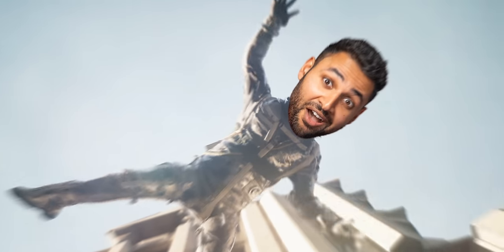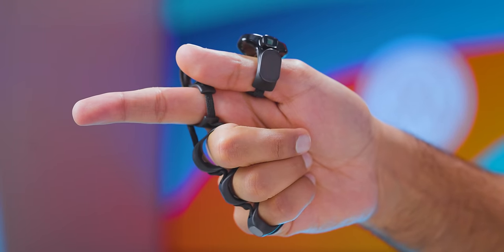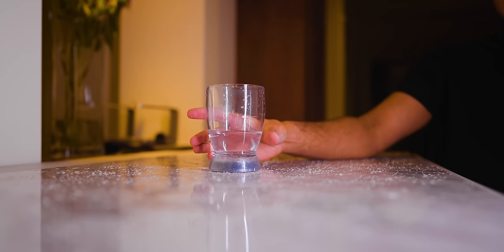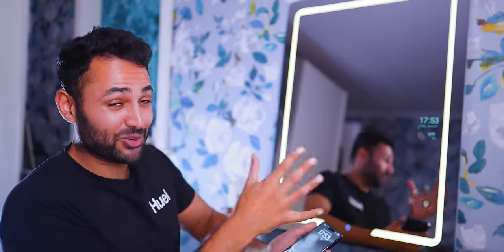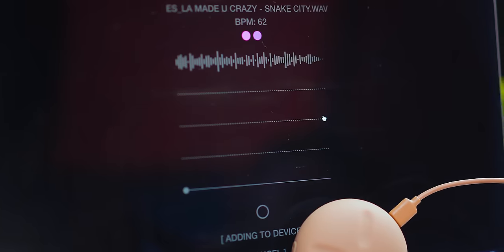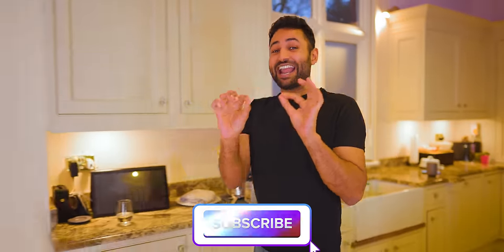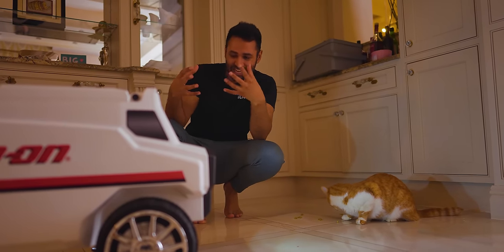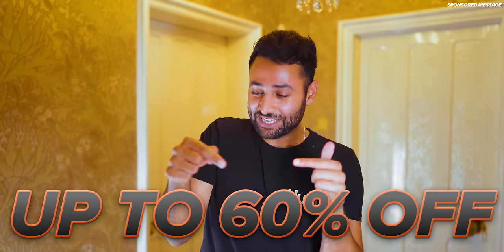I tested 9 Gadgets that Think Different.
Unboxing of my favourite Tech gadgets/ Gifts ever for 2022 / 2023!

0:00 Bike Helmet:

0:25 Balmuda Toaster:

1:02 Tap Strap 2:

2:10 Mighty Mug:

3:22 Smart Mirror:

5:09 Stemplayer:

6:46 Sky Planter:

8:12 C3 Rover:

9:23 Tesla Coil:

10:49 SolidSuit (links at top)